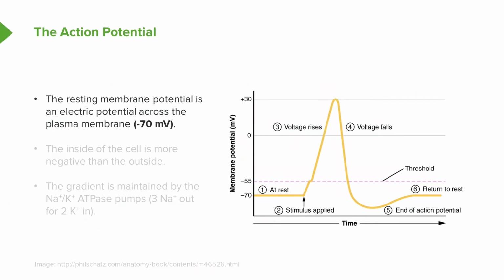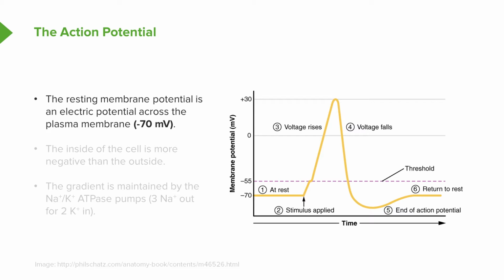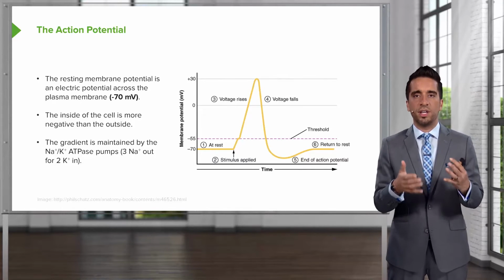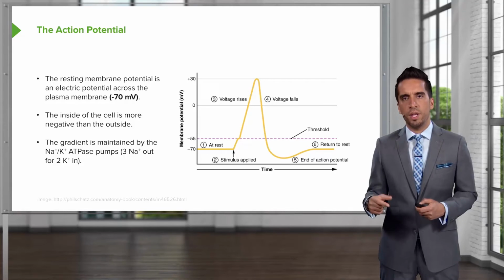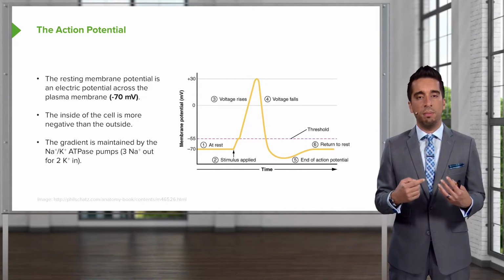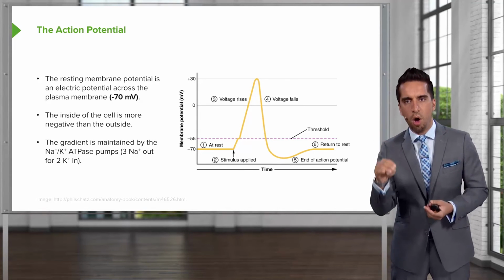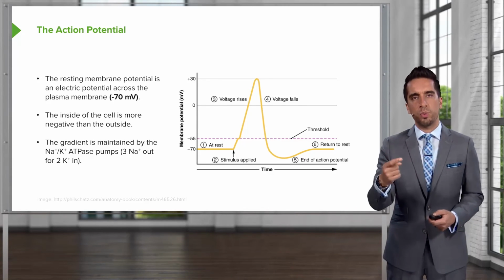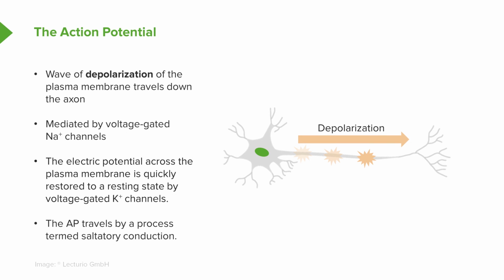Nervous System: The Action Potential – Psychology & Sociology | Lecturio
This video “Surface Anatomy of the Abdominal Wall ” is part of the Lecturio course “Abdominal Wall - Anatomy” ► WATCH the complete course

► LEARN ABOUT:
- Action potential
- Resting membrane potential
- Sodium potassium atpase pump

► THE PROF:
Dr. Tarry Ahuja is currently a senior medical real-world evidence scientist for a major pharmaceutical company and a lecturer at Carleton University, Canada. He has worked in the hospital setting and National Research Council of Canada for over 10 years.

► LECTURIO is your single-point resource for medical school:
Study for your classes, USMLE Step 1, USMLE Step 2, MCAT or MBBS with video lectures by world-class professors, recall & USMLE-style questions and textbook articles. Create your free account now

► READ TEXTBOOK ARTICLES related to this video:
Nervous System: General Structure and Functions
The Autonomic Nervous System – The Autonomic Control Centre of the Human Organism